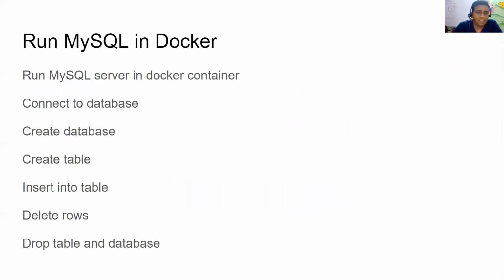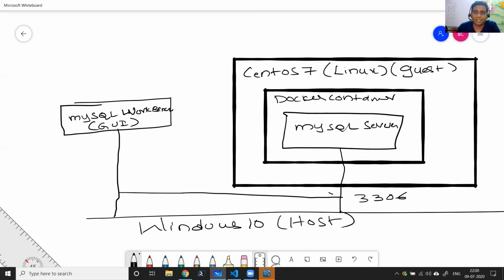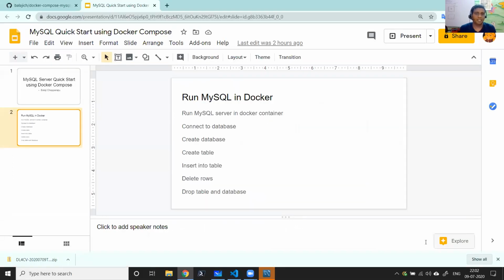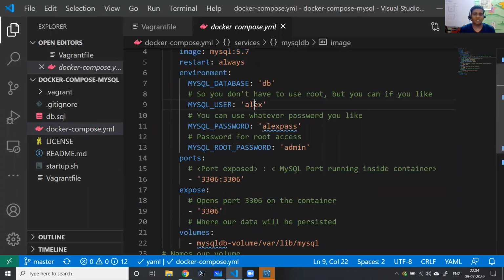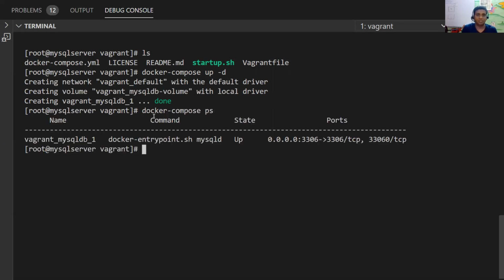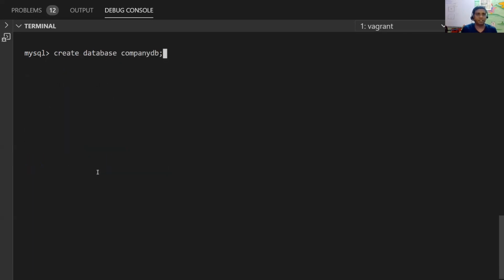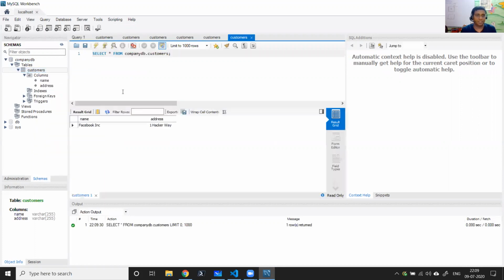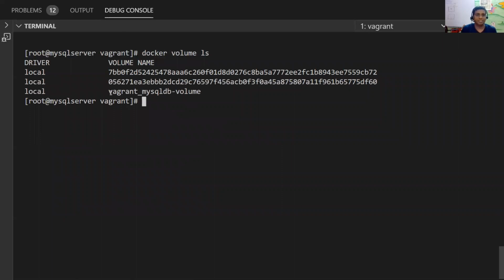MySQL Server Quick Start using Docker Compose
Run MySQL 5.7 in docker using docker-compose
Connect to MySQL server using mysql client
Connect to MySQL server using MySql Work bench